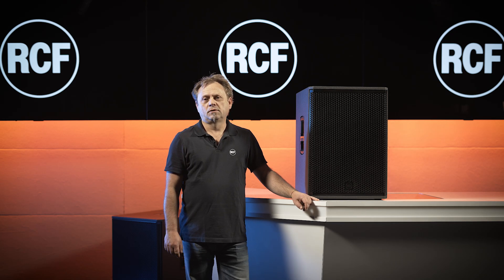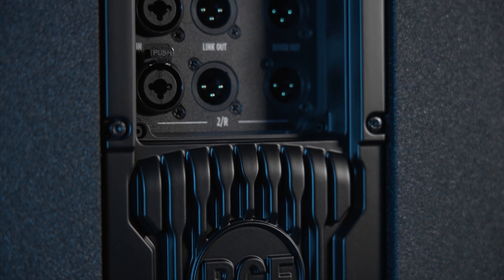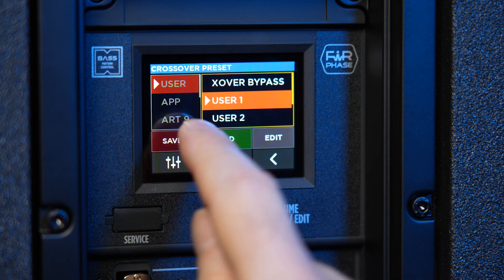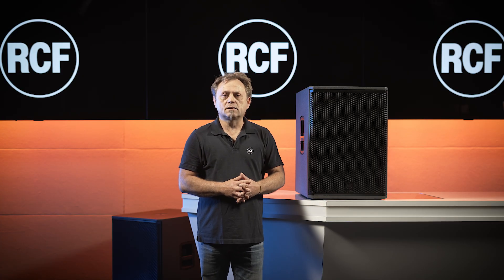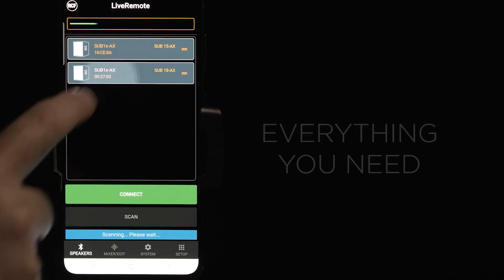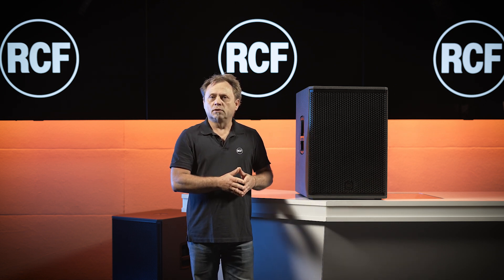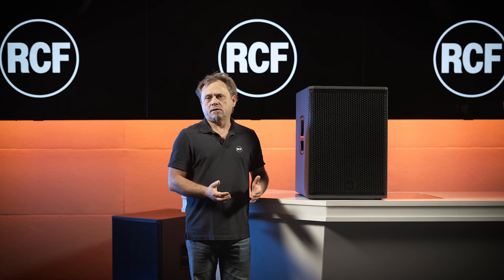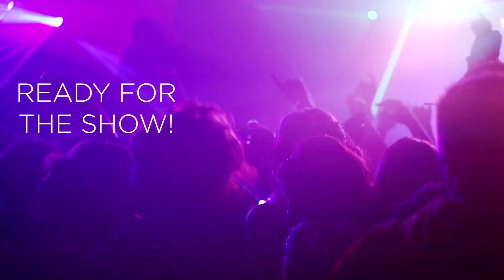SUB 15-AX and SUB 18-AX | Advanced Subwoofers with Crossover Presets for RCF Speakers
SUB 15-AX and SUB 18-AX
Advanced Subwoofers with Crossover Presets for RCF Speakers
Unlock your sound system’s true potential with RCF’s SUB AX Series. The key to optimizing your sound system is the precise match between your subs and tops. This not only elevates sound quality but also enhances bass response, giving your audience both the beat they can hear and the vibe they can feel.
With internal factory-tuned crossover presets for RCF speakers, your sound system is show-ready in a few easy steps. Simply connect your satellite speakers to the SUB AX, select the crossover preset from the user interface, and you are ready to go. FiRPHASE linear phase is extended to match the subwoofer phase down to the lowest frequencies.
Available in 15” and 18” models, this advanced electroacoustic design delivers earth-shaking bass (up to 135 dB) with pristine clarity by combining powerful 2200-Watt Class-D amplifiers with high-power, long-excursion transducers. Featuring stereo crossovers, 8-band EQs, delays, factory-tuned crossover presets, a color touch panel, and remote control via Bluetooth®, the SUB AX lets you tailor your live sound effortlessly. Built for the road with a rugged design and cardioid configuration option, the SUB AX is the perfect solution for powerful, solid bass on the go.